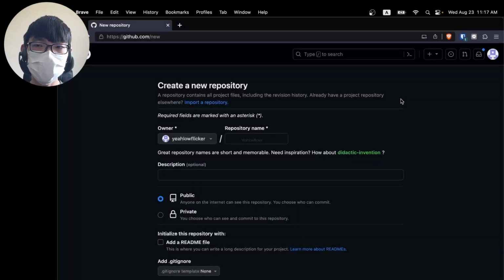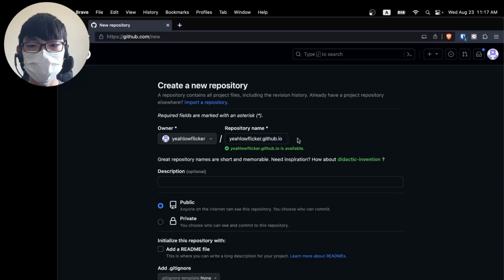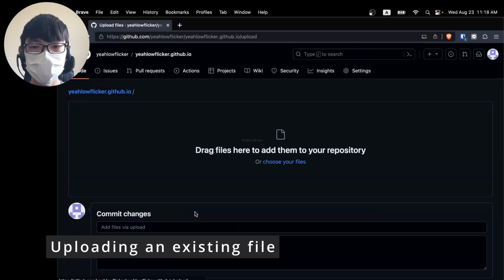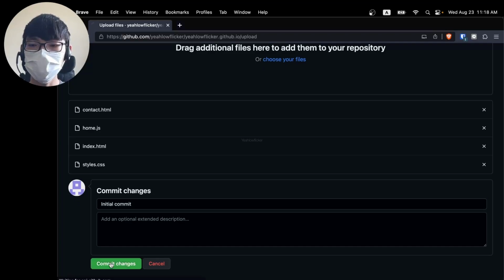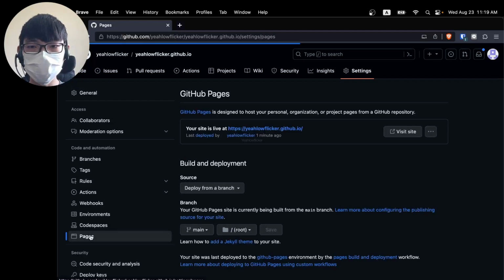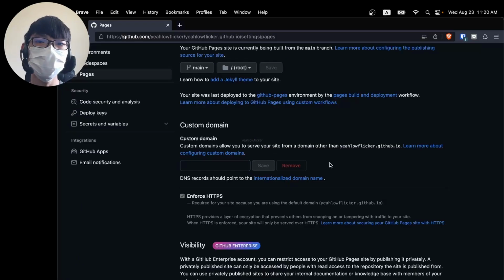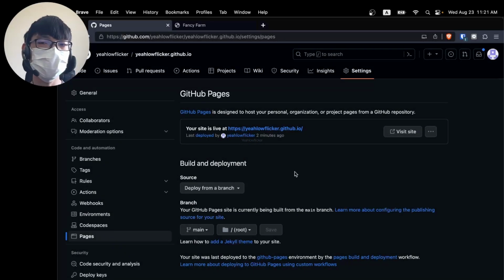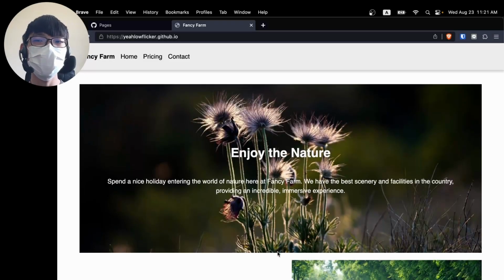Deploy A Website For Free In 5 Minutes | Static Website Tutorial (2023) | EP 5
Learn how to deploy a website onto the Internet for FREE without any commands! In this video, I will show you how to upload and deploy a website to GitHub Pages. It is a free web hosting service for static websites. I reckon this is the easiest web deployment method since it works completely in the GUI (i.e. no coding/commands are needed).

The Static Website Tutorial aims to help you learn the basics of building a static website. If you want to step into the world of web development, this is the perfect starting point for you. I will explain everything you need to learn, build and deploy a static website.

Chapters:
00:00 Introduction
00:20 Creating a Repository
00:50 Uploading Website Files
01:17 Configuring the Website Repository
02:14 Viewing the Deployed Website
02:28 Ending

With many thanks to the following music providers:

1.
"Investments" by Infraction and OddVision Media

2.